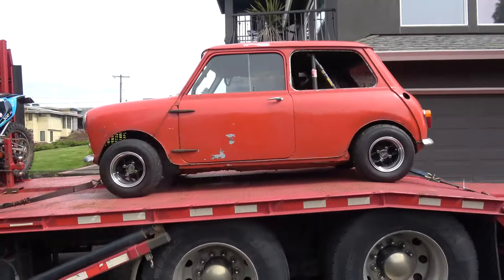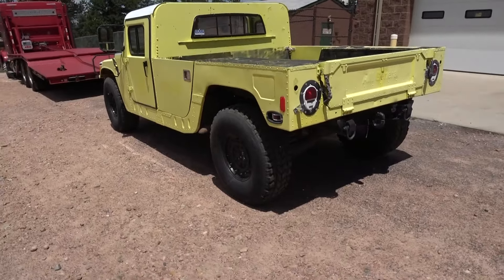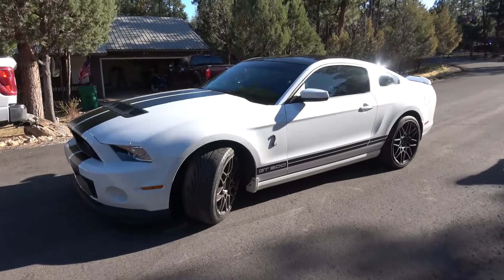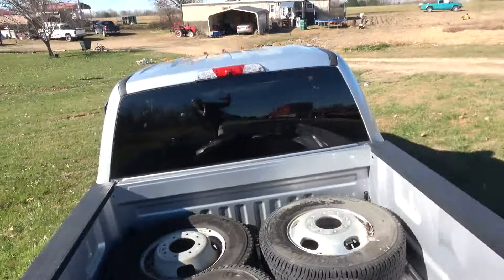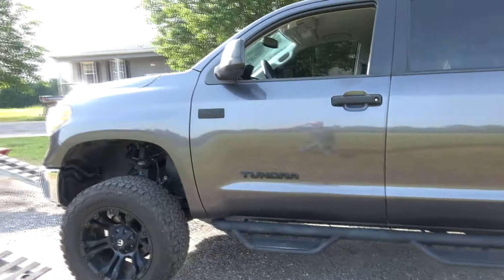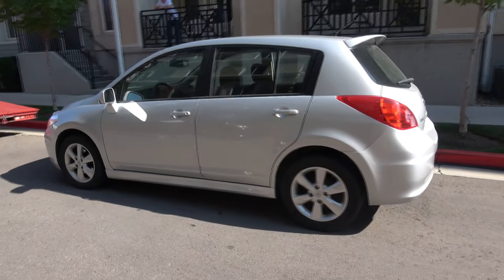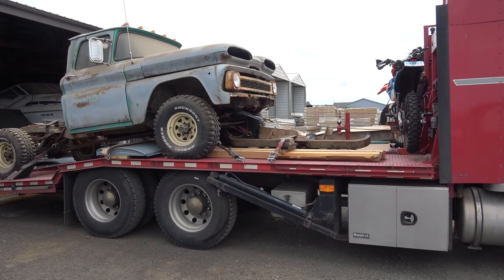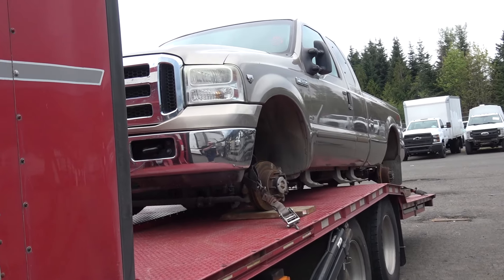Truckin Backhauls - A Weirdo and some cool car pickups and some not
Random cars all over the country collage of various.   Some weirdo in a mask checking oil and a small bridge out in the middle of nowhere over the Gasconade river in MO.